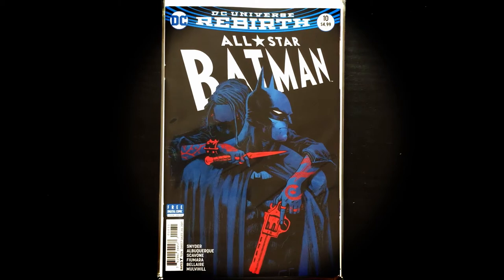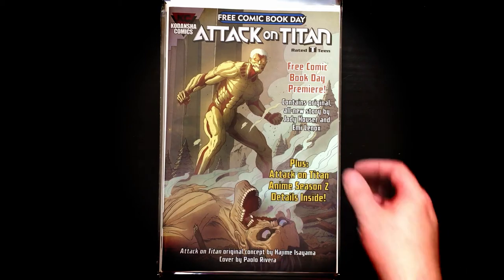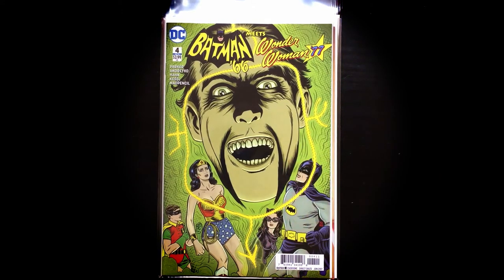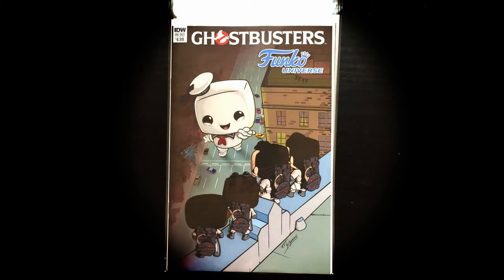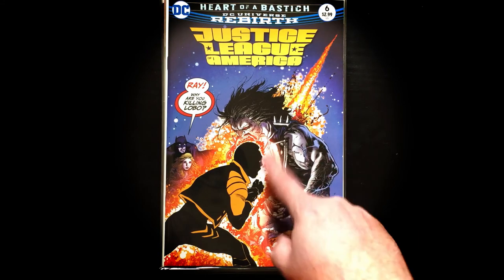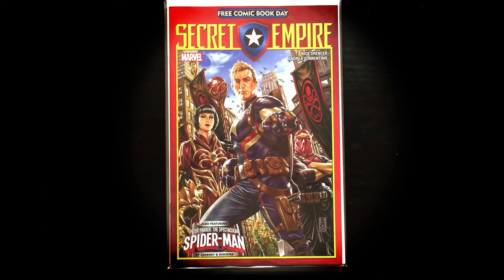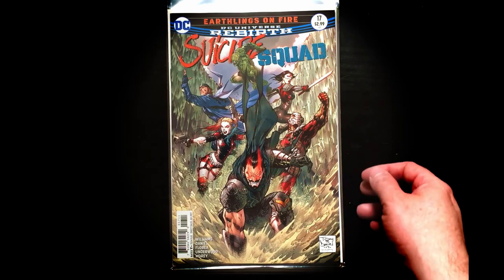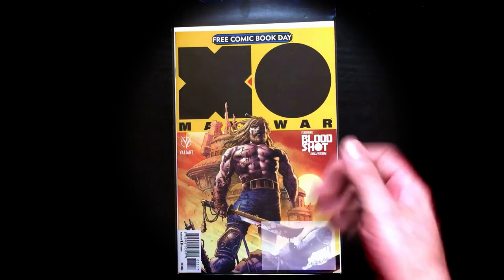COMIC HAUL! My New Comic Books May 10th 2017 - 49 Comic Books!!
Here we go! It’s that time of the week again where I show off all the glorious comic books I have acquired since last week! This week I picked up some MORE great variant covers in these 49 books! Only got to one of my shops. Some really great books! Enjoy my obsession!

What did you think? Are you reading these books? Are you excited about them? Which one is your favorite?

HELP MY CHANNEL GROW!

MORE ABOUT ME!

WRITE ME!
The Eric Butts
1588 Leestown Road STE 130-155